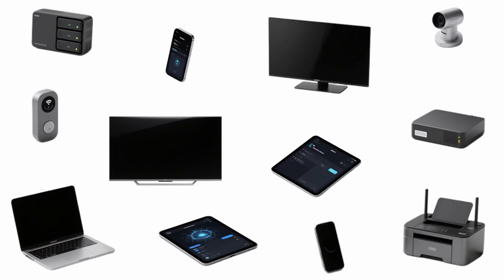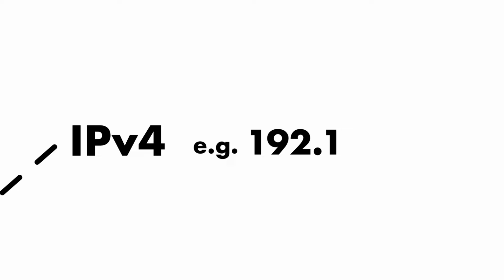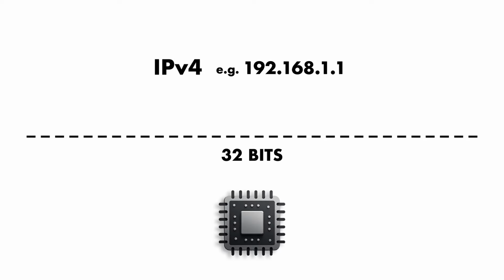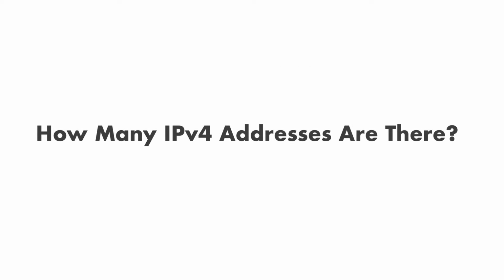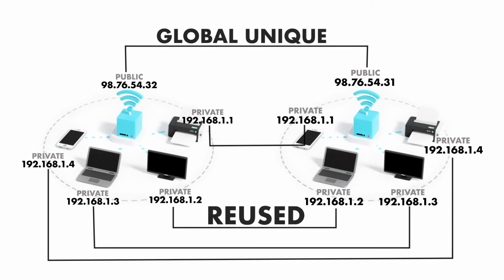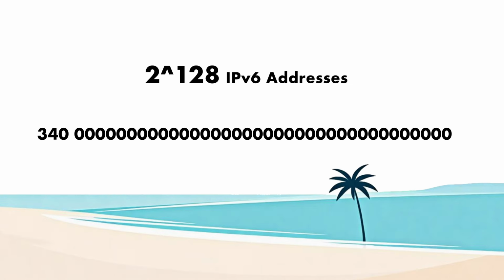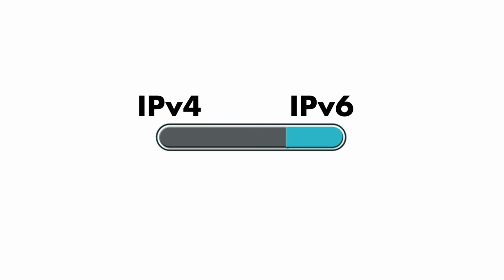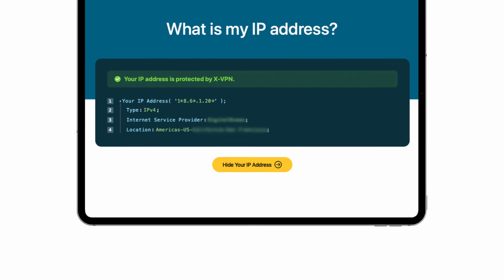IPv4 vs IPv6 — IP Address Explained (New to Networking, Start Here)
This video answers “What is an IP address?”, and explains the difference between IPv4 and IPv6 in a clear, beginner-friendly way.

💡 What you'll learn:
1. What is internet protocol address
2. The difference between IPv4 and IPv6
3. Why IPv4 addresses are running out
4. How public and private IPs help
5. Why IPv6 matters and what’s stopping full adoption
6. A quick and easy IP lookup website

🕐 Timestamps:
00:00 – What is an IP address?
00:20 – How IPs work (mail analogy)
00:42 – IPv4 vs IPv6 overview
01:00 – Breakdown of IPv4
01:26 – Why we’re running out of IPv4
01:50 – How public & private IPs help
02:02 – IPv6 and why it matters
02:34 – What’s stopping full adoption of IPv6
03:12 – “What is my IP address?"

📌 Hide & Change IP
As more people grow concerned about online privacy and security, searches like “how to hide my IP address” or “how to change your IP address” are becoming more common.

The good news? It’s easier than you think—with a VPN.

We highly recommend X-VPN, a leading VPN service trusted by over 100 million users worldwide.
With 8,000+ servers across 60+ regions, X-VPN works seamlessly on phones, computers, TVs, and more—supporting major platforms like Android, iOS, macOS, Windows, and others.

Beyond hiding your IP and protecting your privacy, X-VPN helps you:
1. Bypass internet censorship
2. Unlock geo-restricted content
3. Reduce game latency
4. Avoid ISP throttling
5. Save money and so on
X-VPN is your ultimate choice for freedom, privacy, and security online.